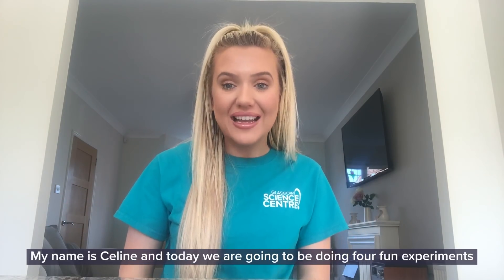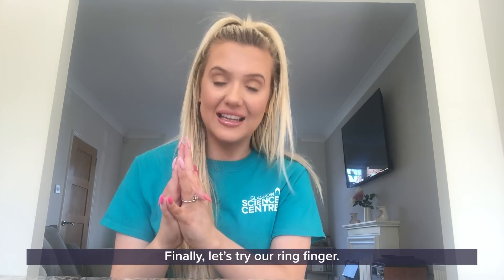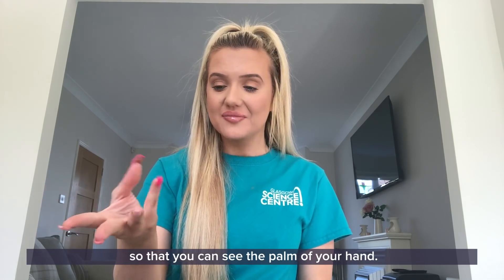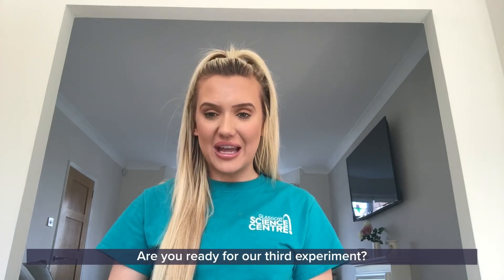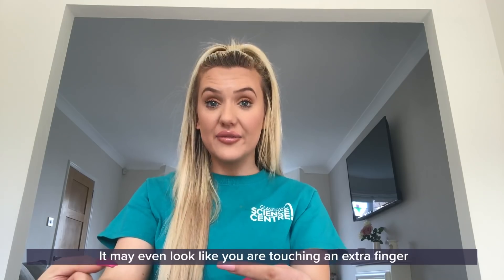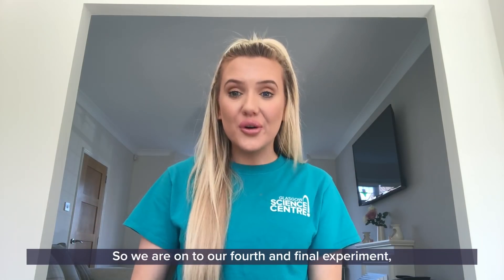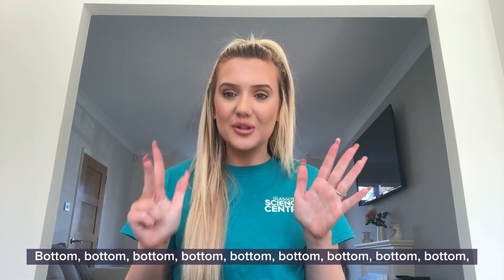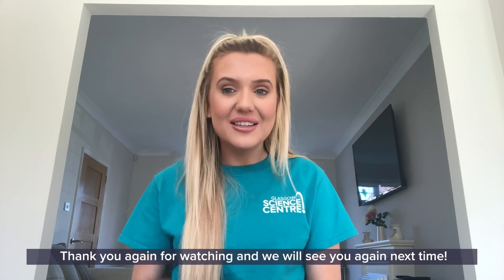GSCAtHome: Floor Three Fun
Are you missing the BodyWorks exhibition on Floor 3 of Glasgow Science Centre? So are we, so today on GSCAtHome let's try four fast and fun experiments you can do with your own body! 🧍

Celine will talk you through the floor three fun with easy peasy demos to do called, "ring finger riddle", "silly words", "extra tendon" and "sausage finger".

All you will need to join in is, 'you' - though it's always a good laugh if the rest of the household join in too - this one is fun for all the family!